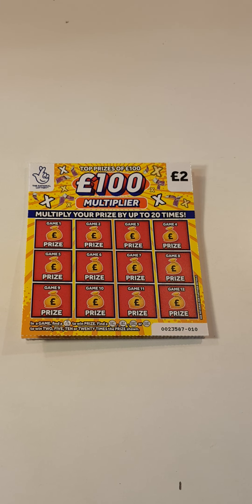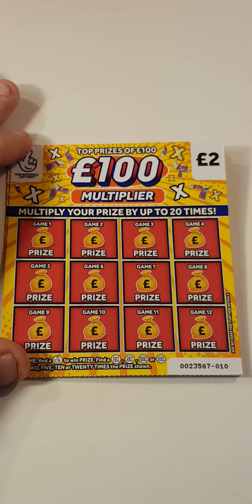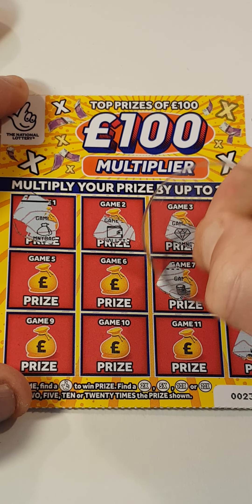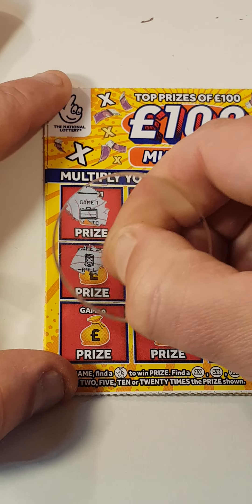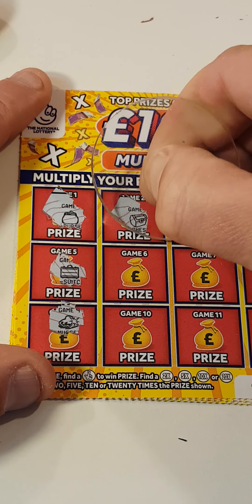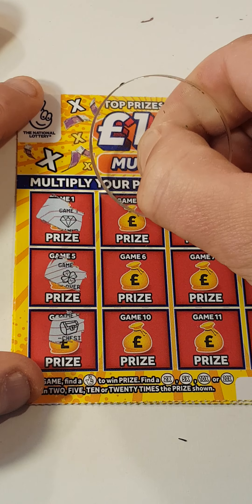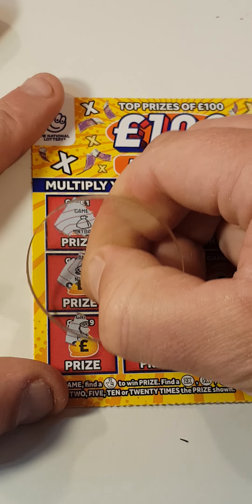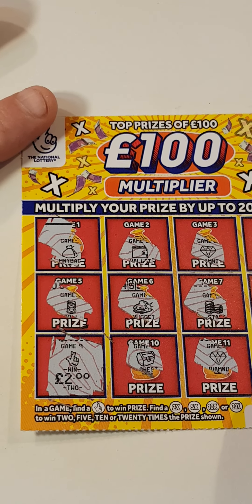🤞🤞new £100 multiplier scratch card tickets🤞🤞